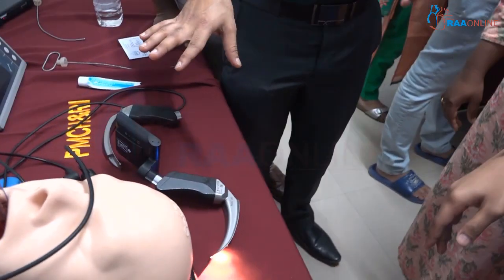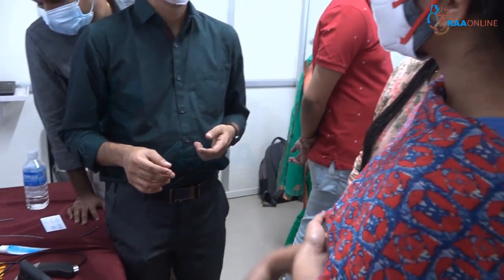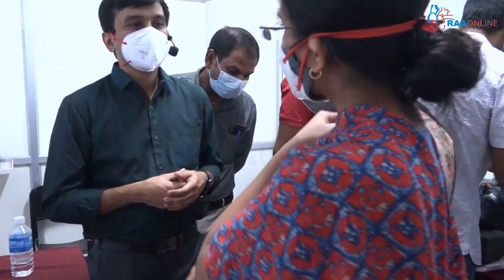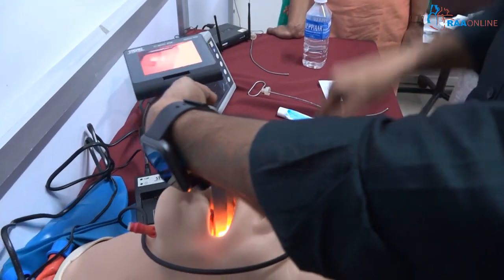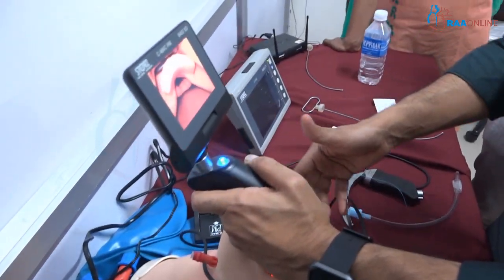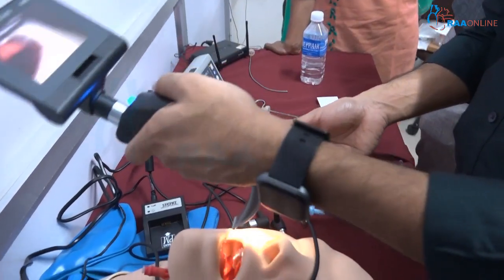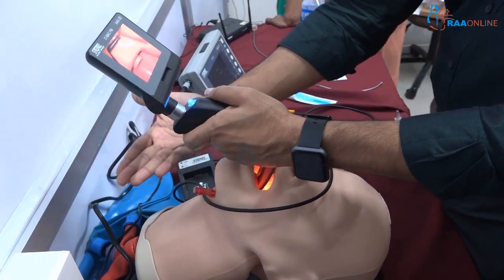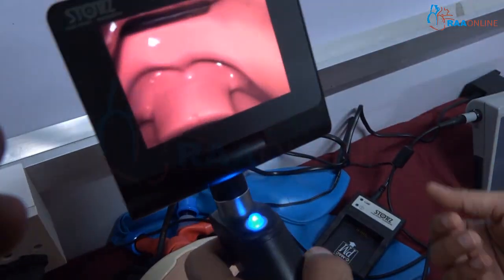Video Laryngoscope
How to Be A Complete Anesthesiologist? - MD DNB Anesthesia Package

Comprehensive Critical Care Medicine - Why you have to learn it? | Dr. Ranjith Karthekeyan

RAAONLINE App

RAAMED App

ABOUT RAAONLINE